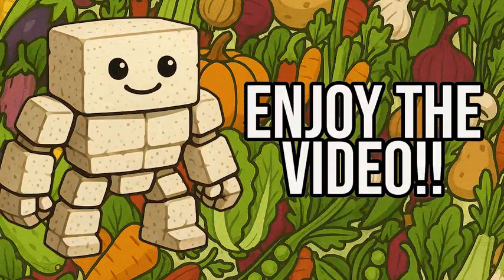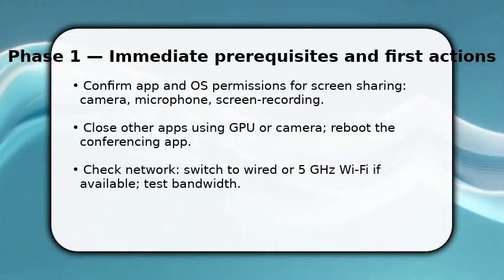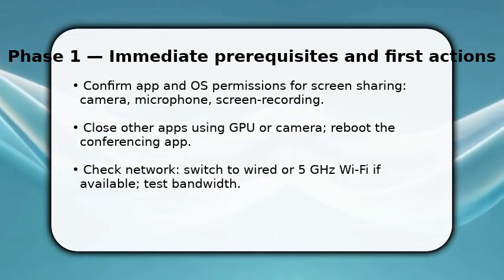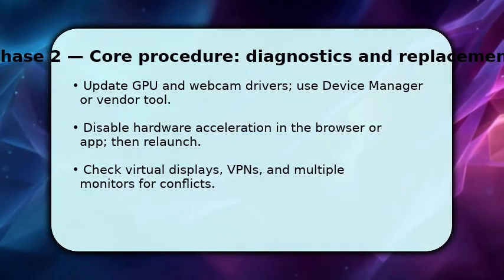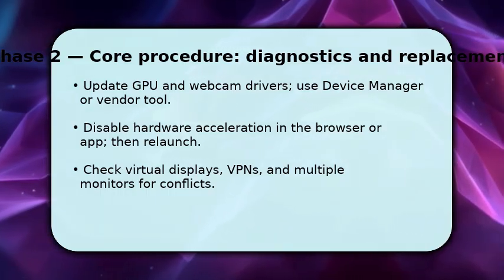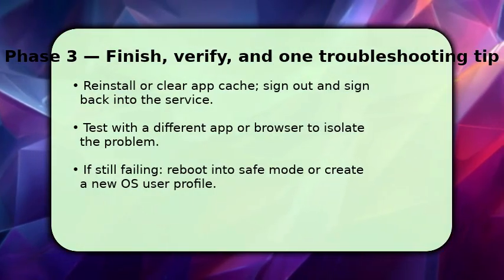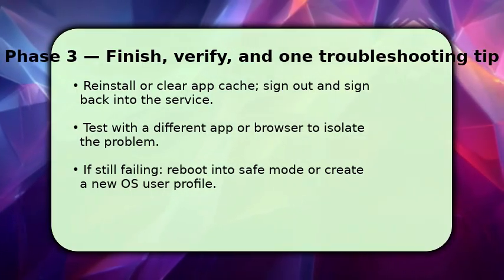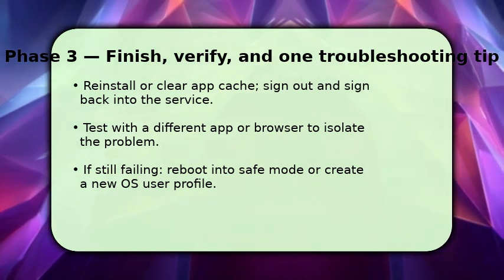How to Fix Share My Screen Unavailable (easy Method)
How to Fix Share My Screen Unavailable (easy Method) | 🔒 Surfshark VPN Deal — Stay private and secure. $1.99/mo + 3 Months Free ▸

Discover a simple solution to the 'Share My Screen' feature being unavailable on your device. This quick guide covers troubleshooting steps, including checking permissions and updating software.

share my screen, unavailable fix, troubleshoot share my screen, permissions check for sharing screens, update operating system to access shared content